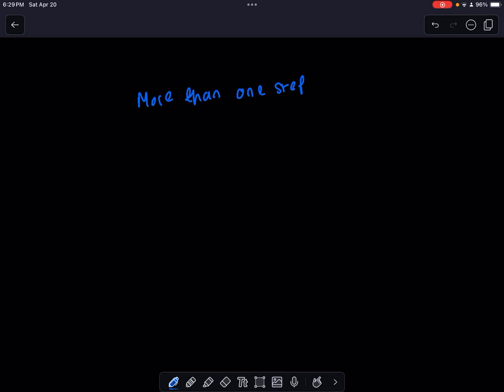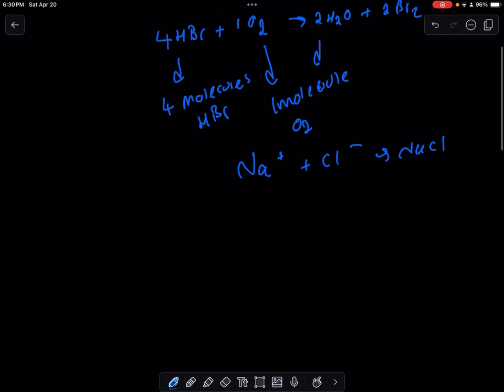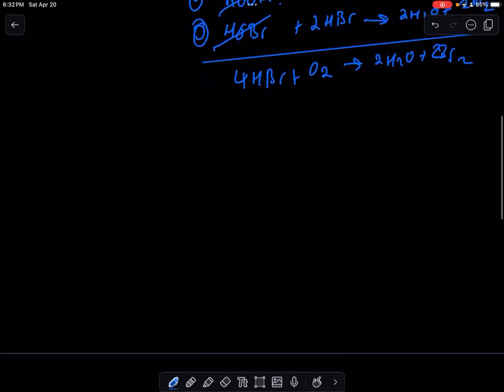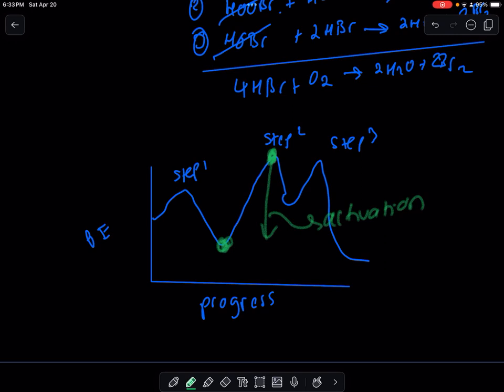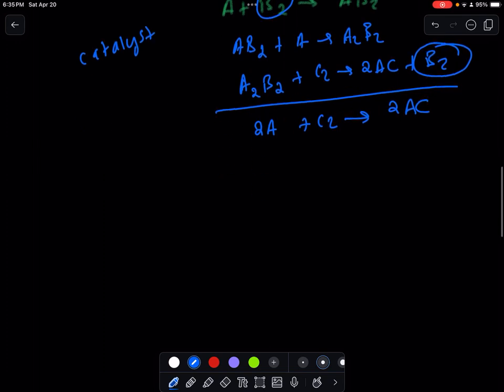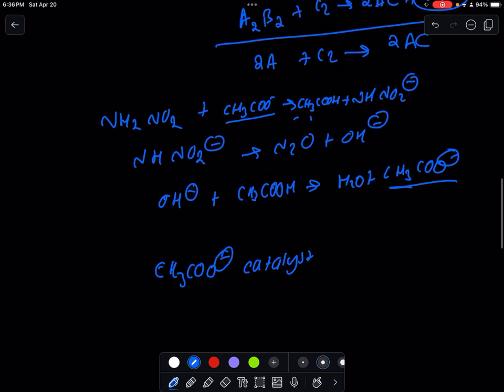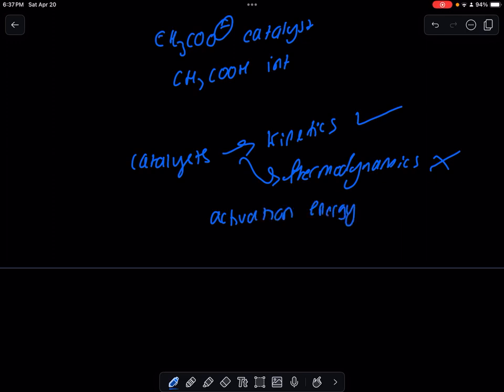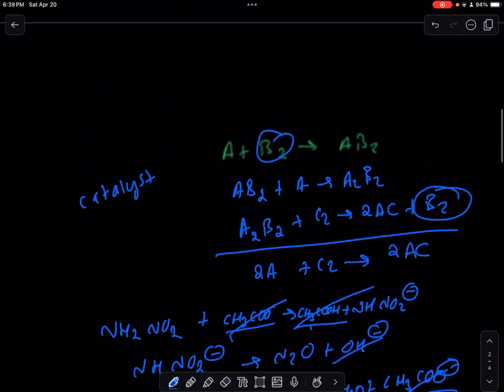Chemistry 12 Reaction Mechanisms